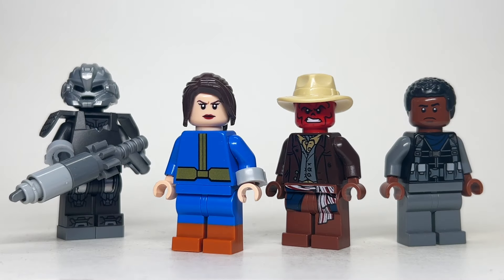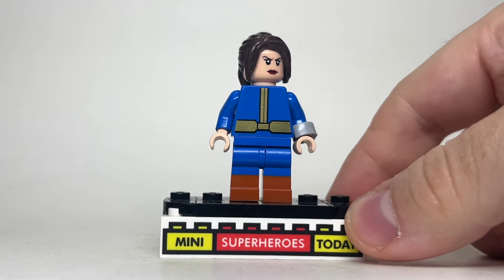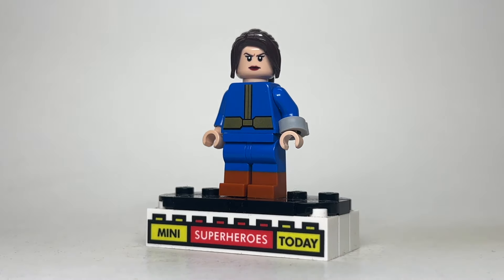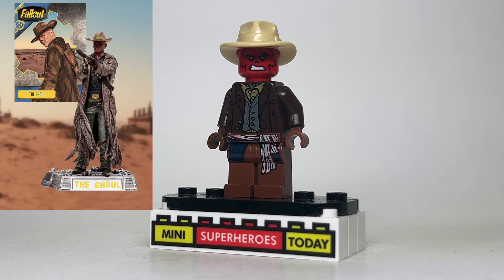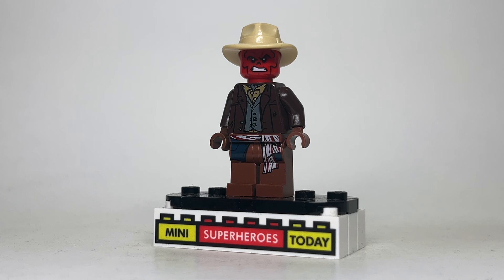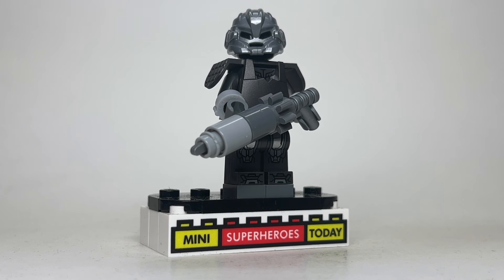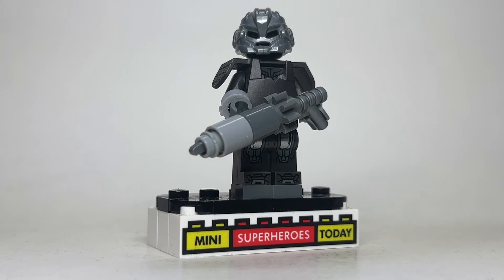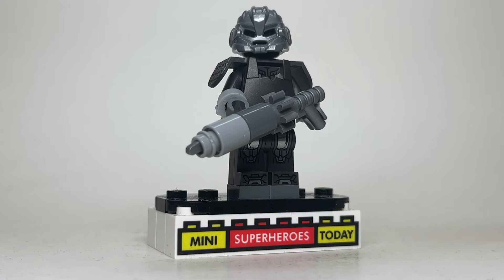LEGO FALLOUT Custom Minifigure Showcase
In this video, I'll be shwoing you some custom Lego minifigures I made based off of the new FALLOUT series on Amazon! This will include Lucy, Maximus, The Ghoul, and of course, the Power Armor!